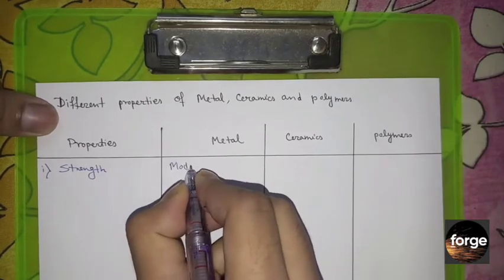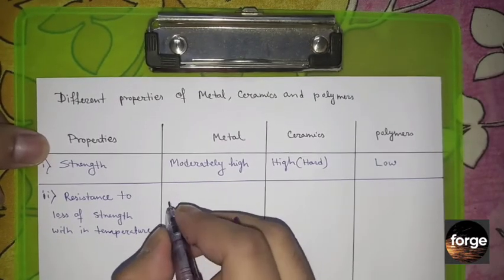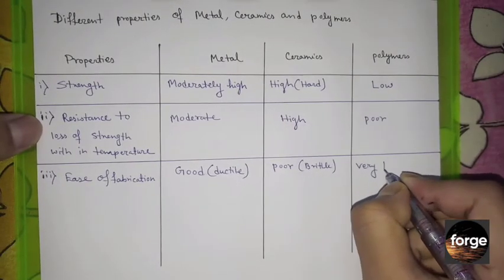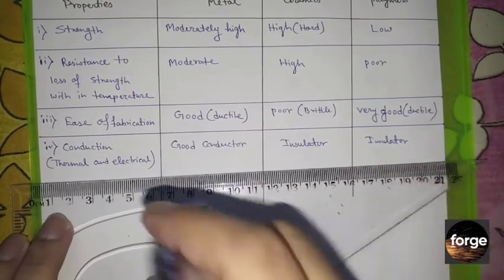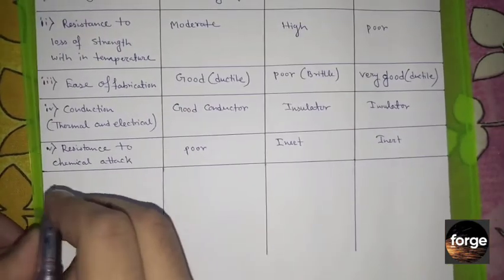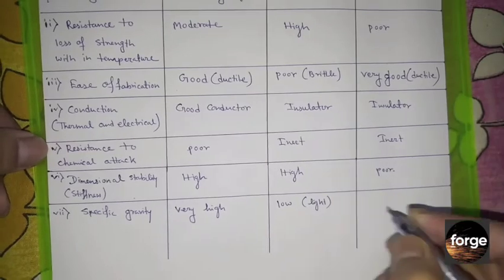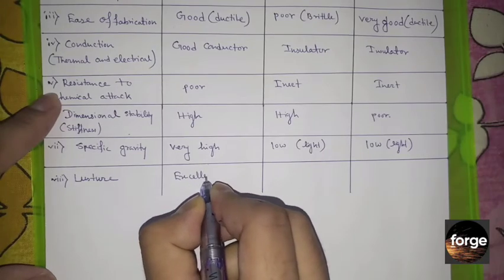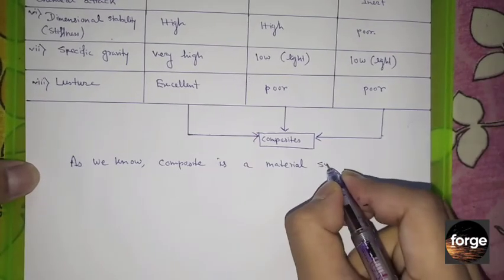DIFFERENTIATE BETWEEN METAL CERAMICS AND POLYMERS BASED ON THEIR PROPERTIES || ENGINEERING SCIENCE